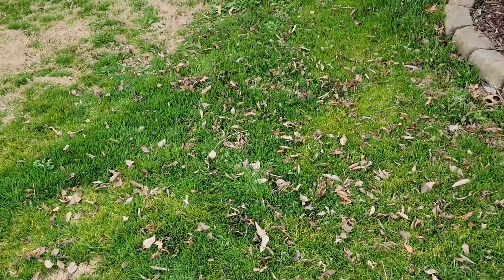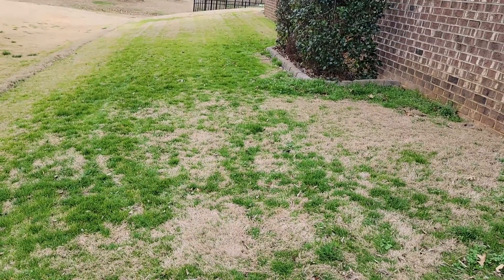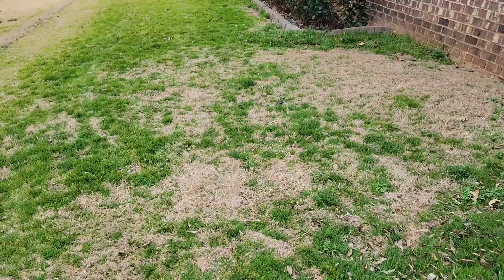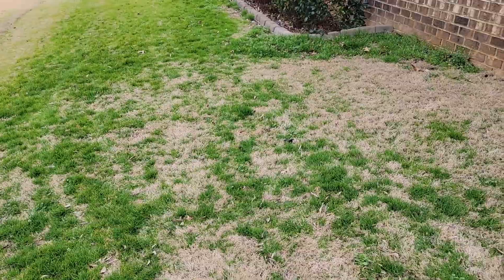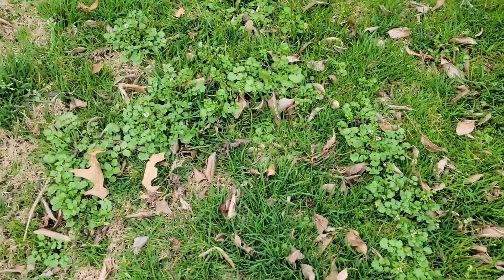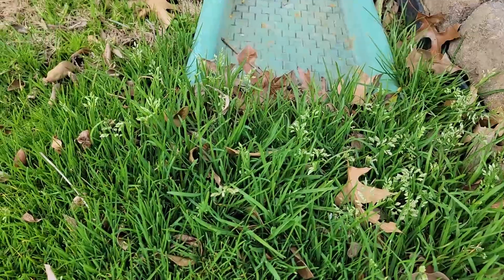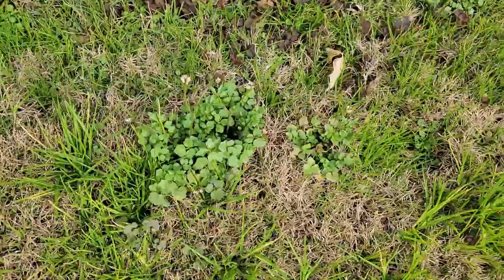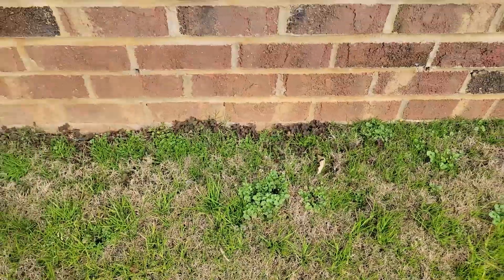February Lawn Treatment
Lesco 0-0-7